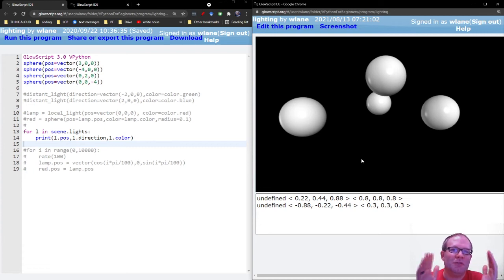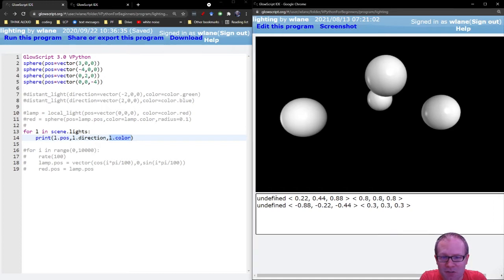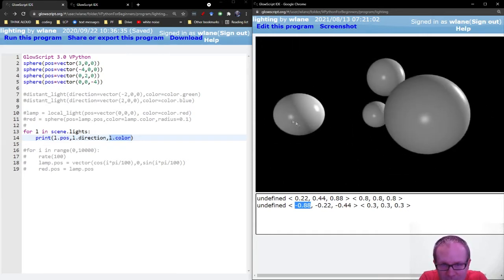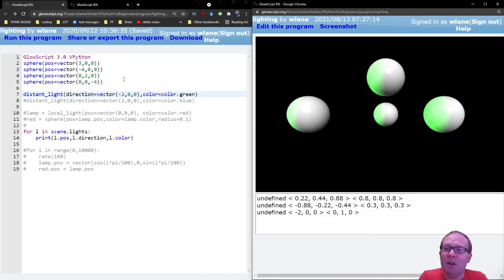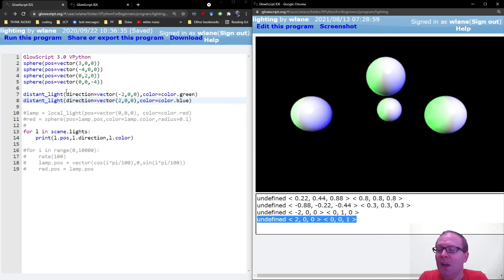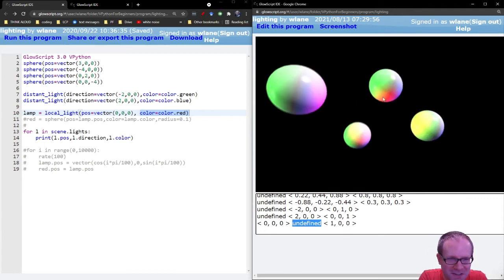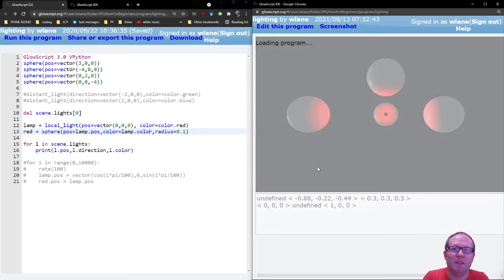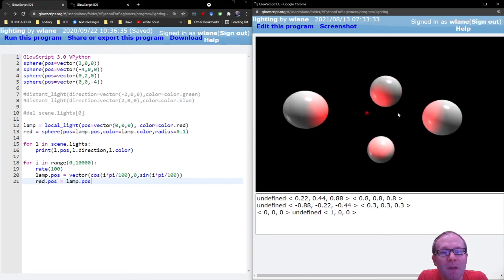VPython for Beginners 59 - Lighting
You can control the lighting in your VPython scene.

is a simple 3D animation library based on the python programming language. This series is intended to help first-time programmers get started in VPython.

Thank you, patrons! Fan Xinyu, Don Williams, Tripp Bishiop, Aaron Stevens, Jean-Manuel Izaret, Hugo Granström, Brad Moser @ Physics Alive

spiral by Alena Artemova from the Noun Project
The Guardian Legend OC ReMix by about:blank: "Arboreality" [Dungeon: Area 3, 4] (No. 4156?),